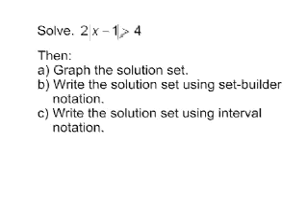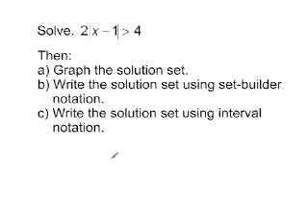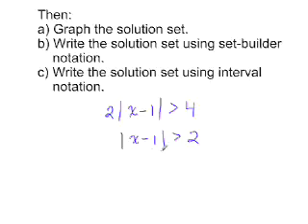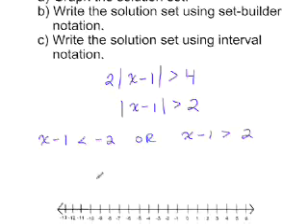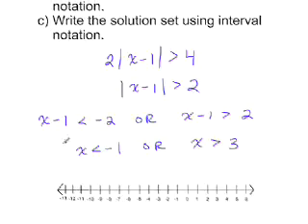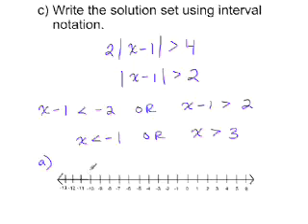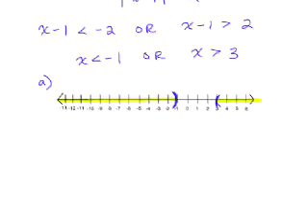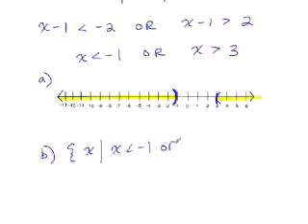Carson/Jordan Elementary & Intermediate Algebra, 4th Edition Ex 14